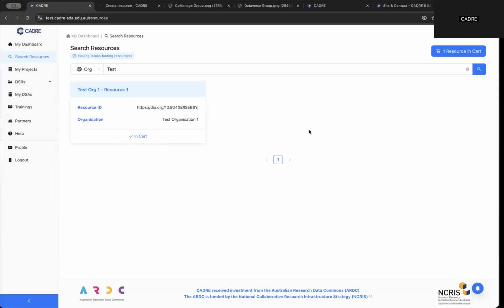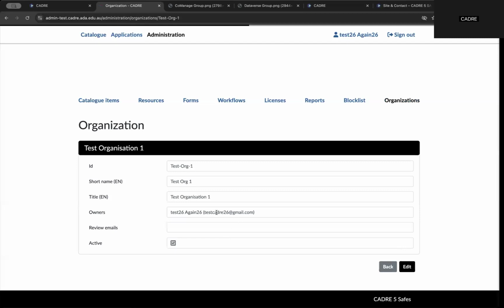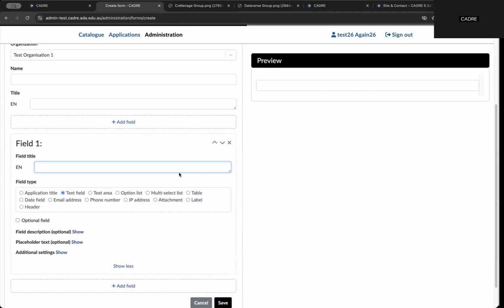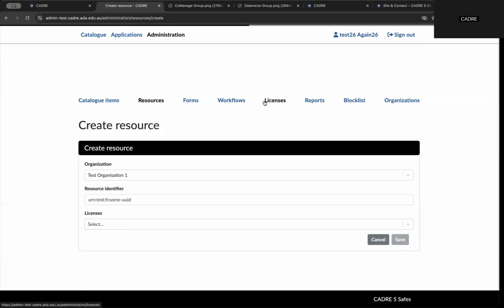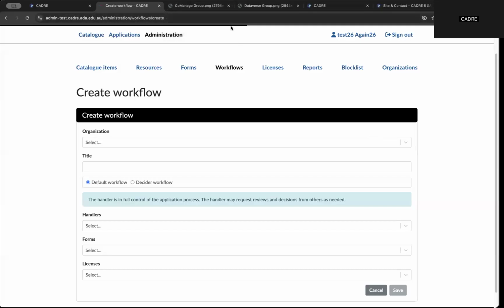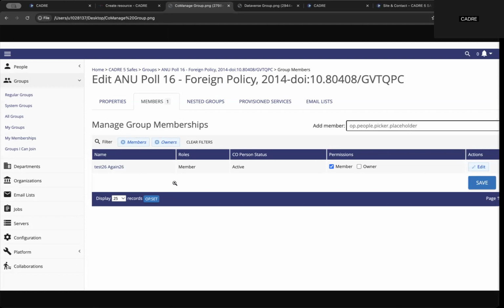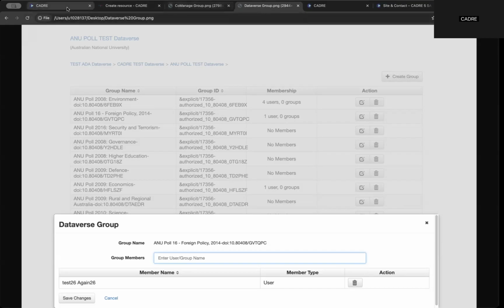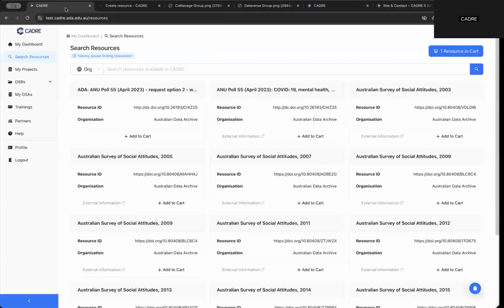CADRE Platform - Setting Up Resources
This video will demonstrate how to set up resources with the CADRE platform.
CADRE is set to support secure, standardised data sharing across sectors, providing the Australian research community with streamlined access to sensitive data for addressing public challenges.